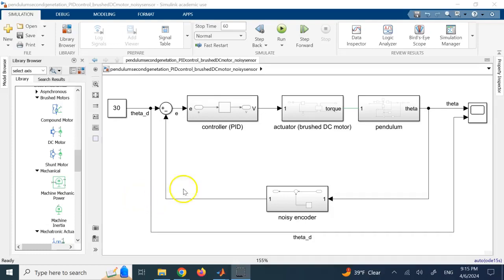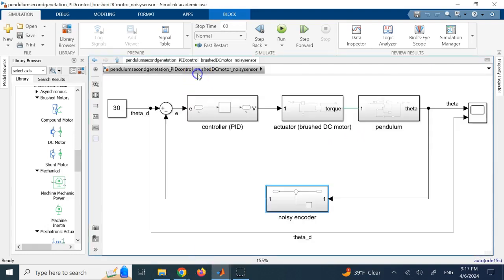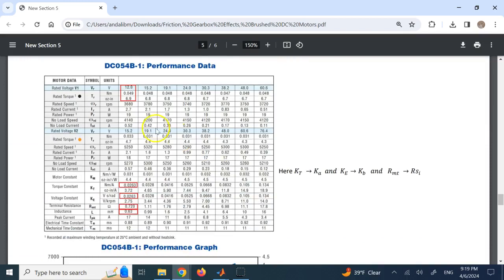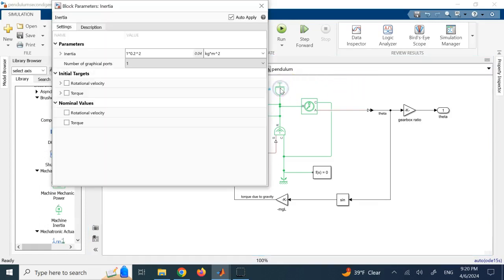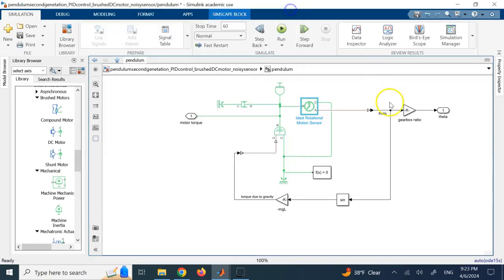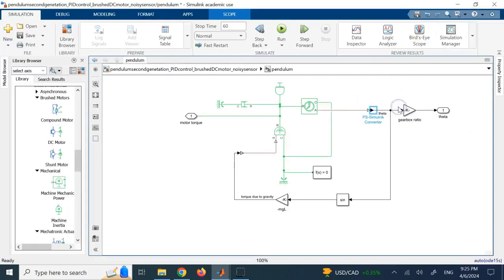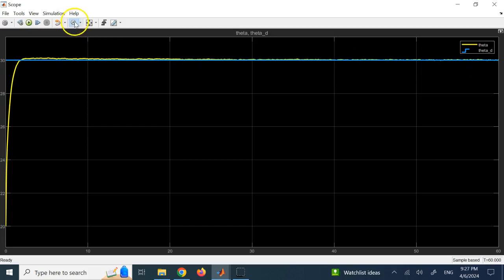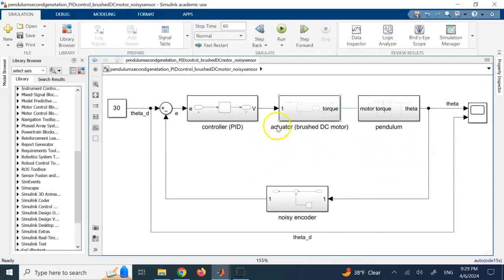PID Control (Noisy Sensor and DC motor) of Nonlinear Pendulum Made Using Second-Generation Blocks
PID Control (Noisy Sensor and DC motor) of Nonlinear Pendulum Made Using Second-Generation Blocks is demonstrated in Simulink Simscape in this video.